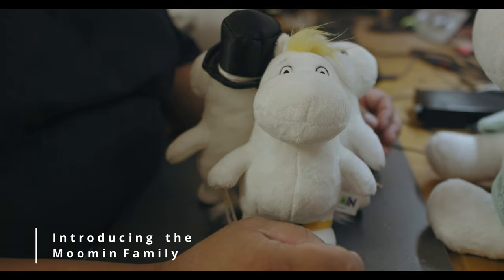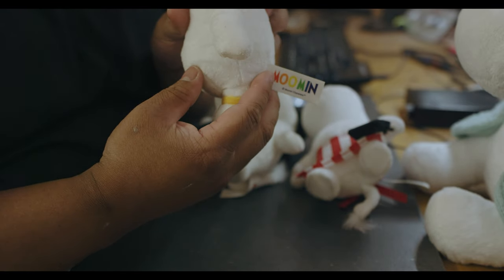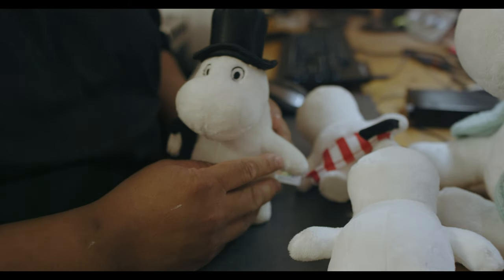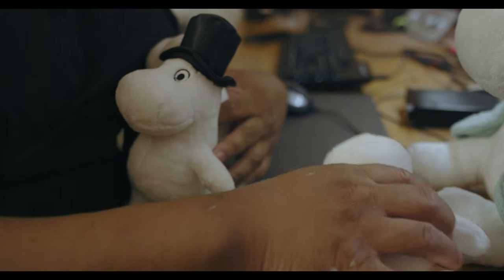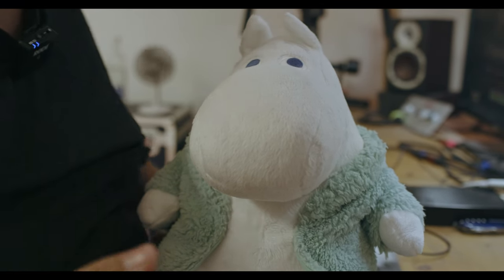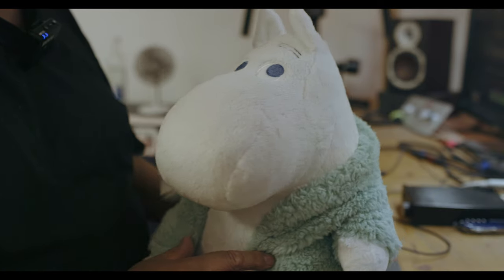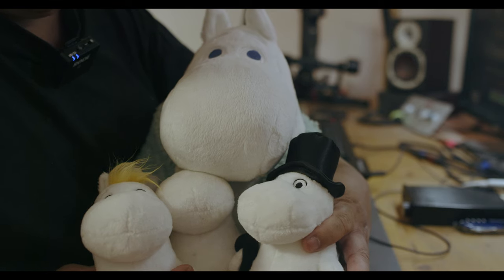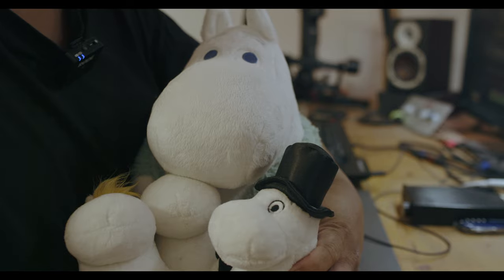Introducing the Moomins - Moomins - Moominvalley - Mumins - Moominsday - ToveJansson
Here I present you my little Moomin character collection :)
Totally cute and dear characters from the series "The Moomins" or "Moominvalley".
The Moomins are penned by Tove Jansson - an artist from Finland - and known/popular in very many countries - example: Japan, Asia and Europe.

I got these little friends "used" get from various markets :) Who also collects such or has questions please in the comments.